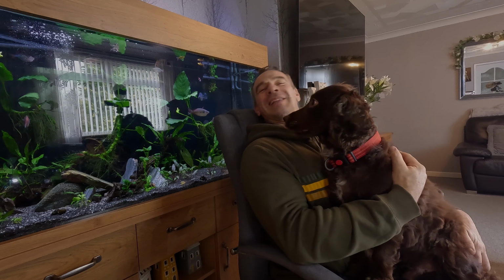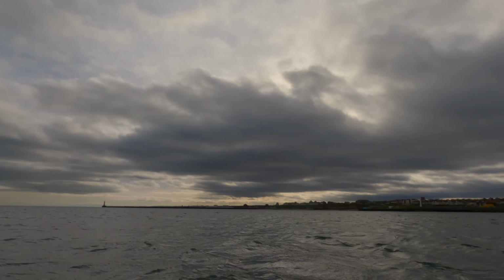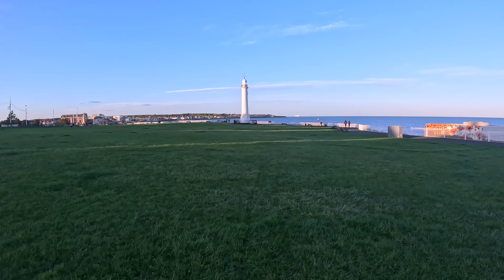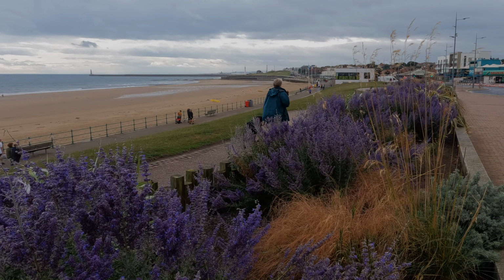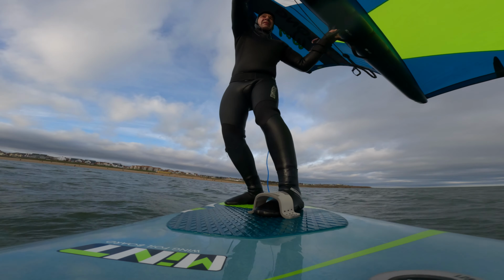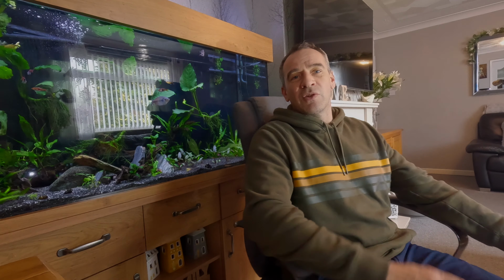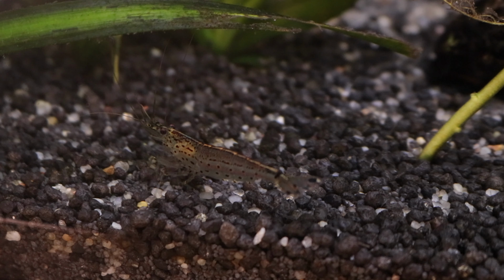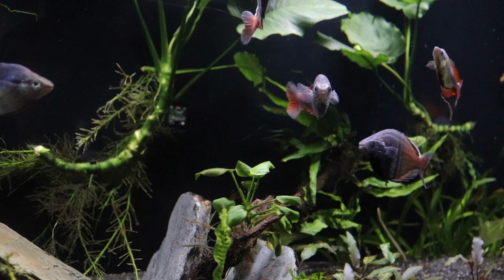Wingfoil, prototype Foot straps yes or no ?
First trying foot straps and i get to try the Brand new unreleased  Surfdek Prototypes straps my first thoughts